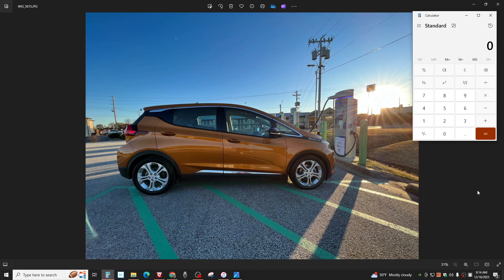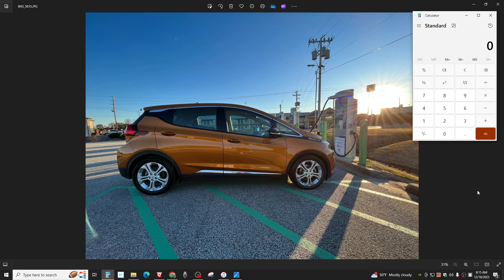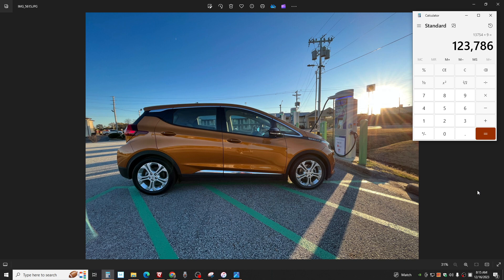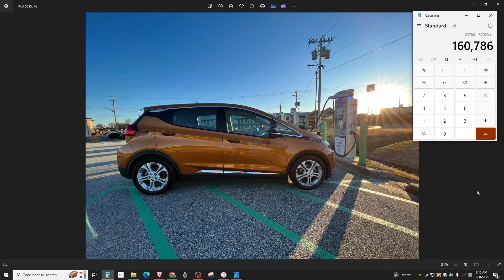Will Pam's Work EV Last till She Retires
What are the odds that our Bolt will last, driving it to work and back, until she hopes to retire in 9 years from now? It'll have I'm guessing between 150,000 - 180,000 miles on it.